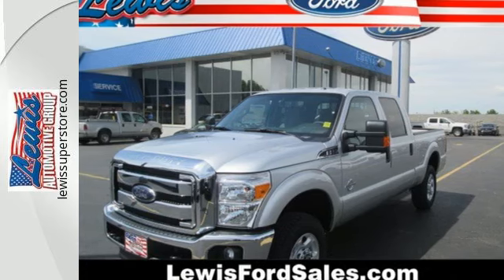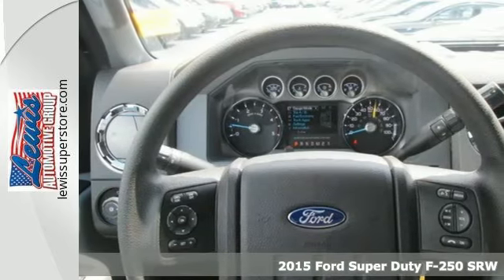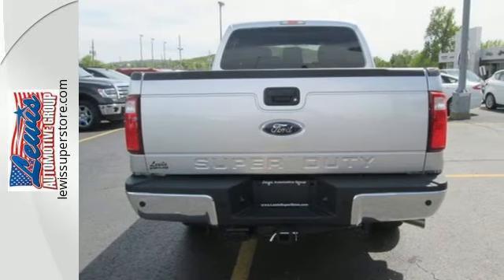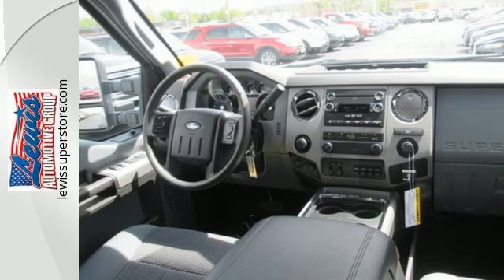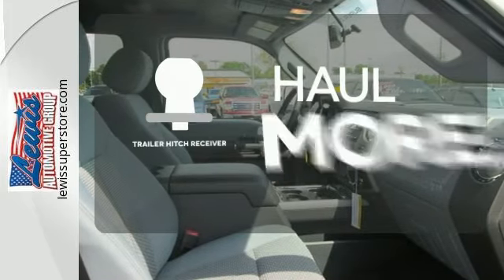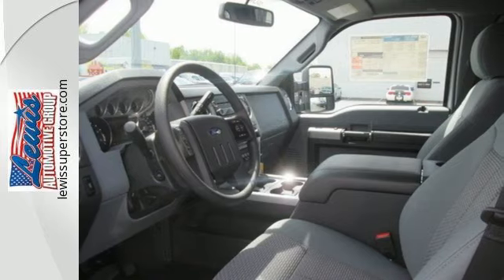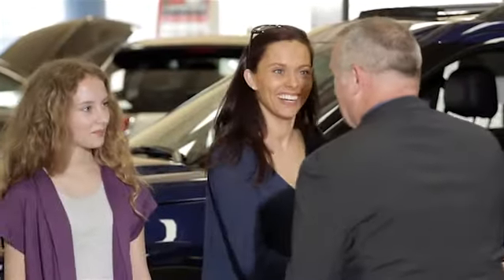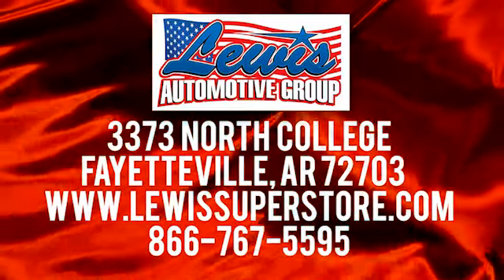2015 Ford Super Duty F-250 SRW Fayetteville, Springdale, AR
Year: 2015
Make: Ford
Model: Super Duty F-250 SRW
Trim: XLT
Engine: 8 Cyl. 6.7 L
Transmission: Automatic
Color: Ingot Silver Metallic
Interior: Steel
Stock #: FED13784
VIN: 1FT7W2BT7FED13784
DIESEL, 4X4, BLUETOOTH, MP3 Player, KEYLESS ENTRY, SAT RADIO, ALLOY WHEELS! You know your business and what it takes to grow its bottom line, like choosing the right trucks with the power you want and the fuel efficiency you need. The Ford Super Duty offers a standard 6.2L V8 with best-in-class gas horsepower and torque. For applications calling for the unique severe-duty strength and dependability of a diesel, the next generation of the Power Stroke Turbo Diesel V8 for 2015 delivers higher performance ratings than ever. Built Ford Tough is the DNA engineered into every component that goes into a Ford truck. For the Super Duty Pickup, it runs through the steel foundation of the proven, durable frame designed to easily handle the everyday rigors of heavy hauling and towing. The Ford Super Duty handles every task you ask of it every workday and does it all with the dependability you expect. The Super Duty performs the tough work of hauling and towing with the smart technology of AdvanceTrac with RSC and trailer sway control. With capable towing of up to 16,800lbs and GCWR of 23,500lbs there really is no job that you shouldn't be able to handle. At the purely mechanical end, there's the available class-exclusive tailgate step that shows how Ford designers literally thought outside the box to make your job as easy as possible. Other features include Hill Start Assist as well as Hill Descent Control to help with maneuverability and control on uphill/downhill conditions. Ford Super Duty is engineered to work hard, but that doesn't mean you have to. The available driver-configurable LCD productivity screen, for example, puts you in touch with fuel economy data, towing and off-road information, plus much more. Also optional are Ford SYNC plus SYNC with MyFord Touch that help keep you connected with life on the road in ways that are both enjoyable and productive.* Prices shown on this site may include rebates that require financing with Ford Motor Credit and/or an eligible trade vehicle, with Approved Credit, see sales person for details or call to verify. Tax, Title, License, Service and handling fees are additional. 0% financing is in-lieu of some cash rebates. Rebates and incentives are based on the customers zip code and are determined by the manufacturer, default zip code used is 72703, see dealer if your zip code is different to determine accurate current incentive and rebates.

Address:
3373 North College
Fayetteville, Springdale, AR 72703